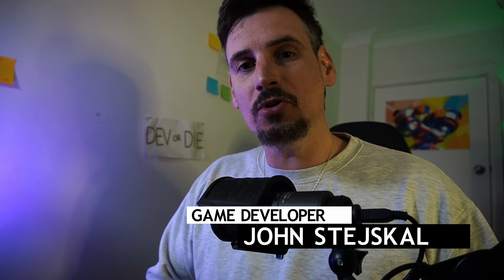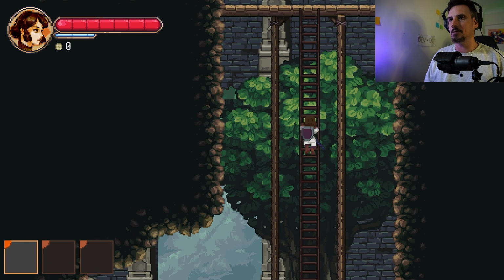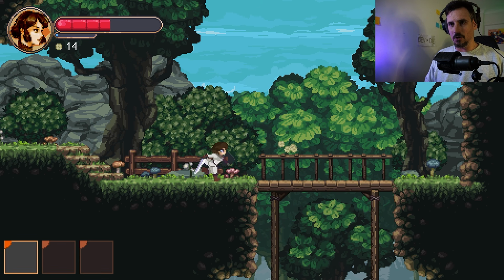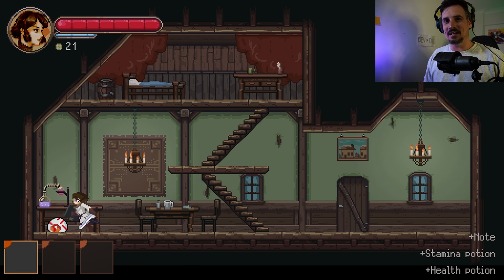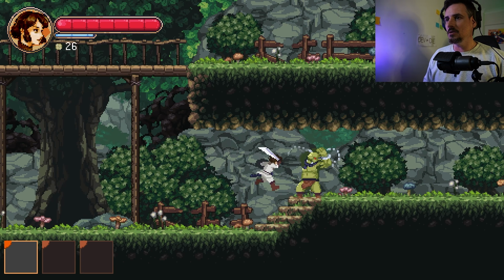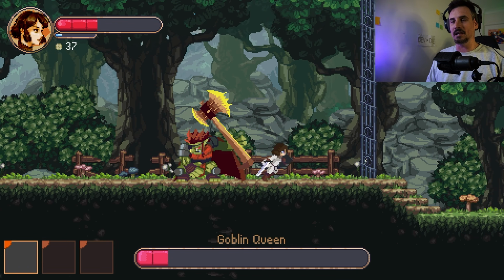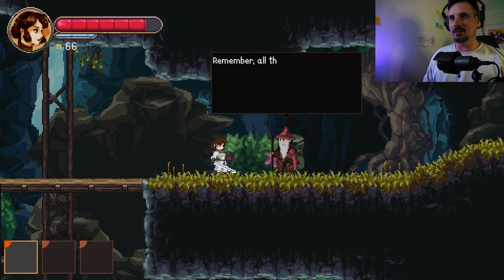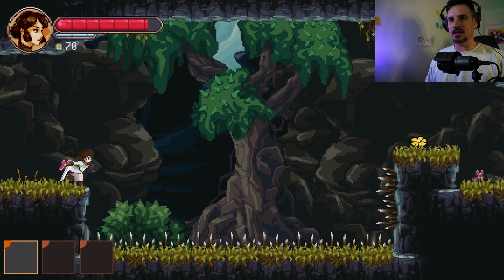What's Killing this New Indie Metroidvania? Game Design Analysis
This promising new indie metroidvania is sinking fast. I do a design deep dive and come up with some fixes.

My other dev logs:
➤I escaped game dev hell